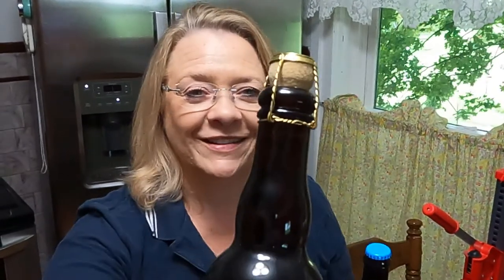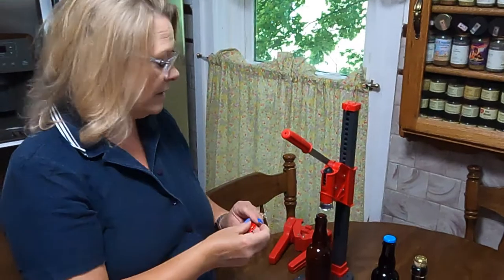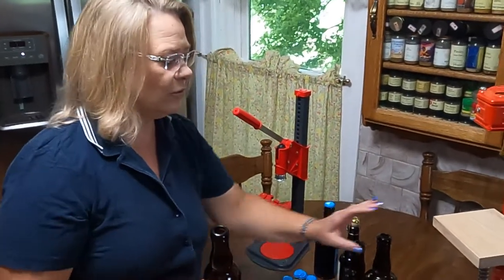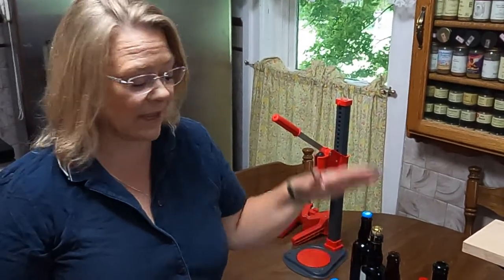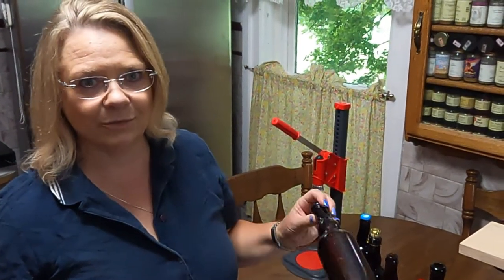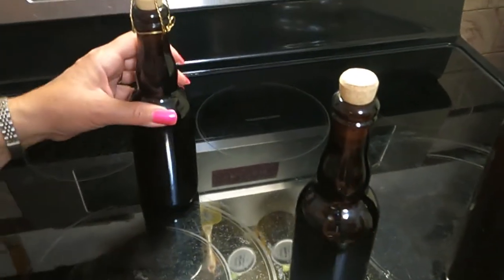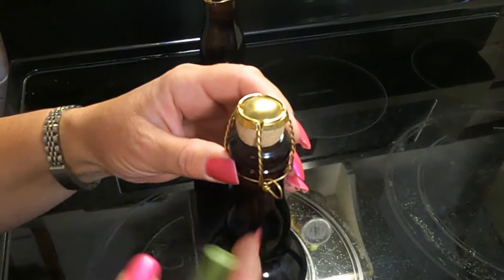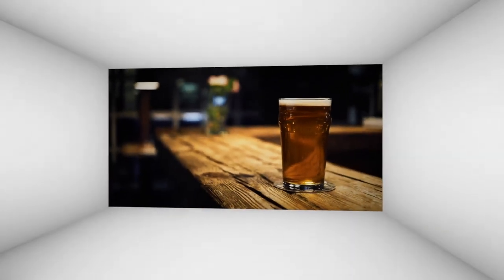Bottling Belgians using cork and cage.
Here you will learn how to bottle Belgian Beers using cork and cage and regular beer caps.  We share the very practical reason for using Belgian bottles over regular beer bottles.  PLUS we also include what you need to have BEFORE you get started.  Plus, let's face Belgian bottles look COOL!.
Cheers,
Rahshal